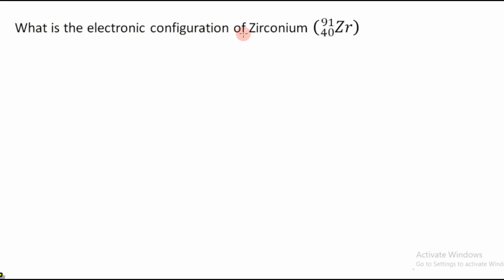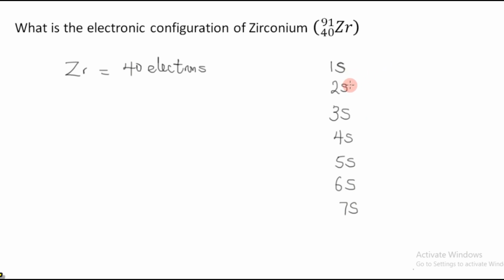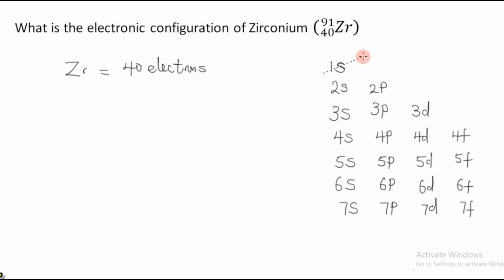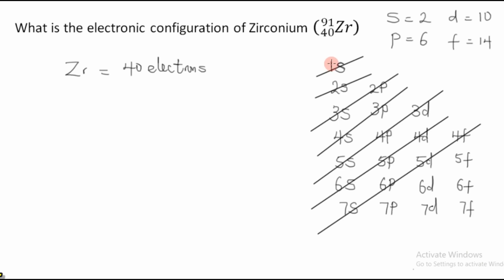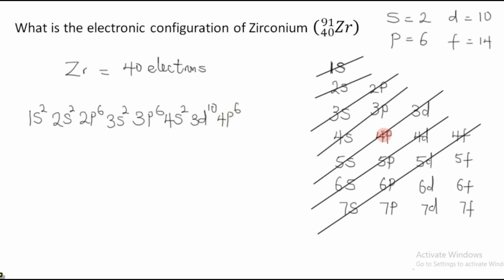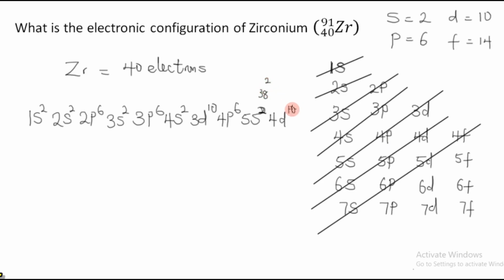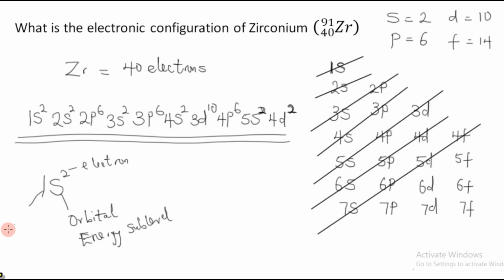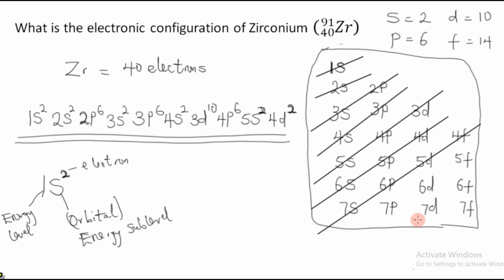Electronic configuration of Zirconium